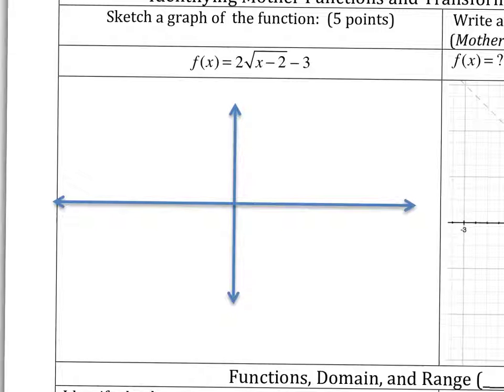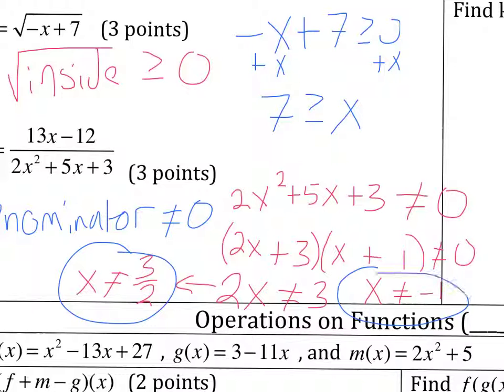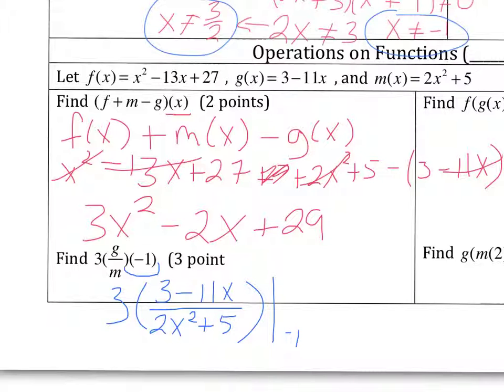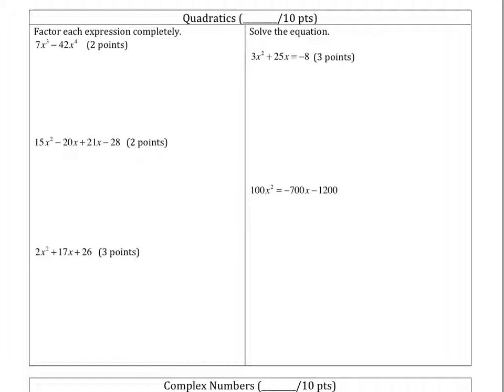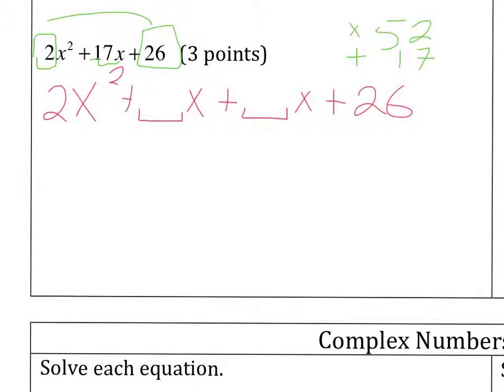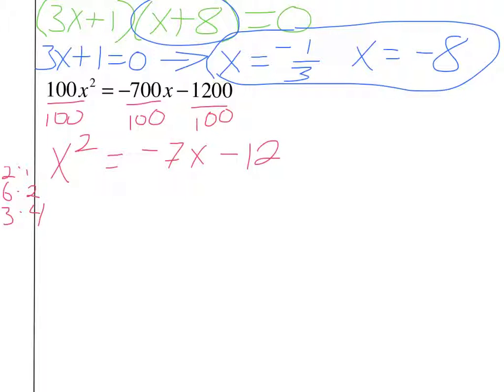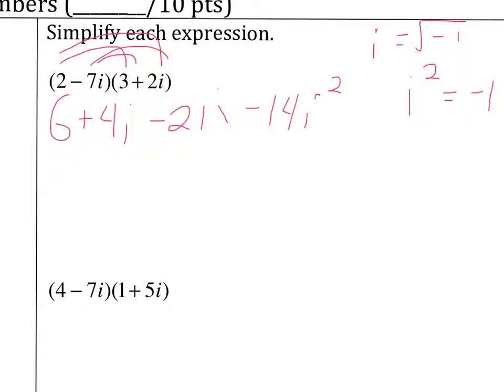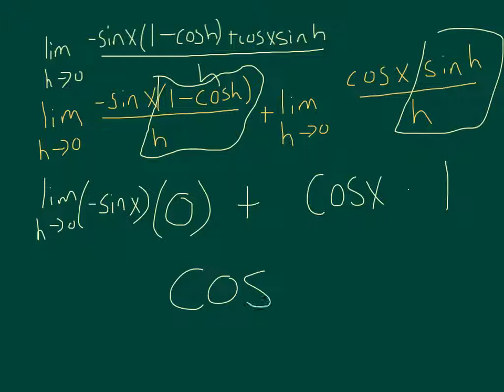13-14 precalculus spiral 5 review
13-14 precalculus spiral 5 review